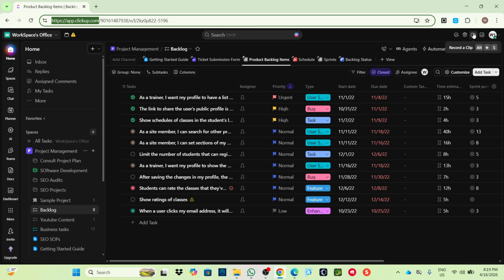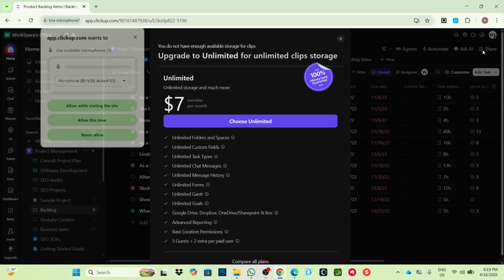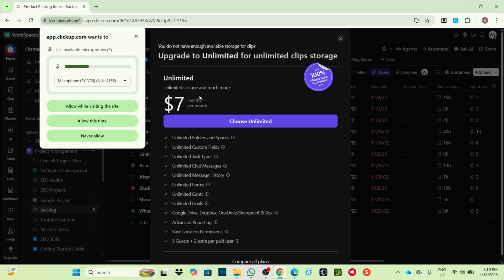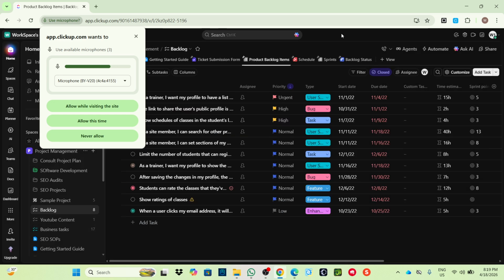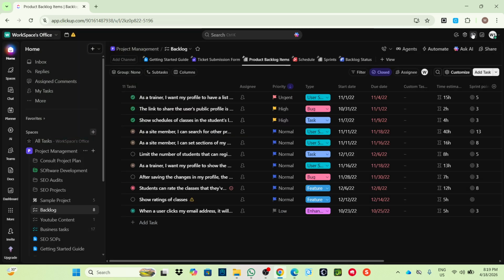How To Record A Screen Clip In ClickUp (Step-By-Step)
Learn exactly how to use the ClickUp Clip feature to record your screen and share instant video messages with your team. This tutorial covers the built-in screen recording tool so you can stop typing long emails and start communicating more efficiently.

In this video, you will learn:
• How to activate the Clip feature in ClickUp
• Recording your entire screen or specific browser tabs
• Adding voiceovers to your screen recordings
• Sharing Clip links in tasks, comments, and docs
• Managing your recorded clips within the platform